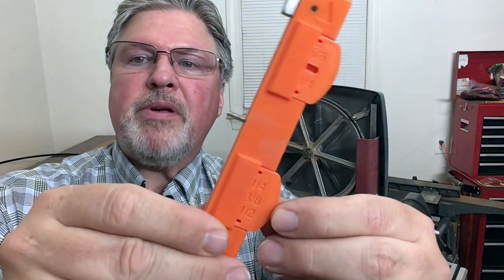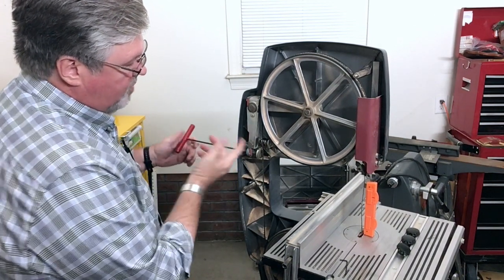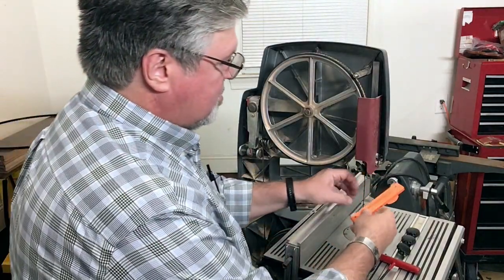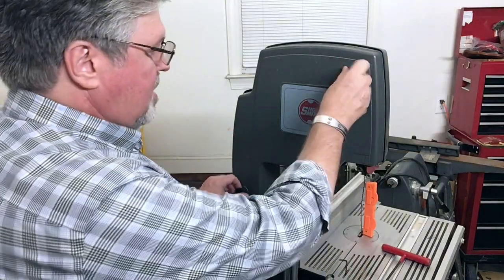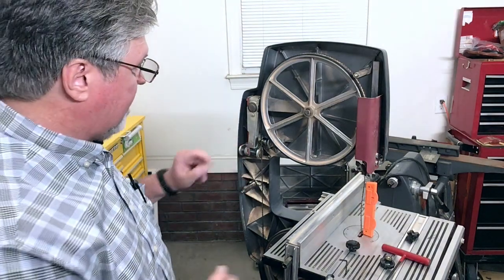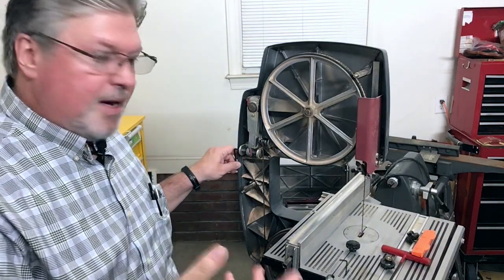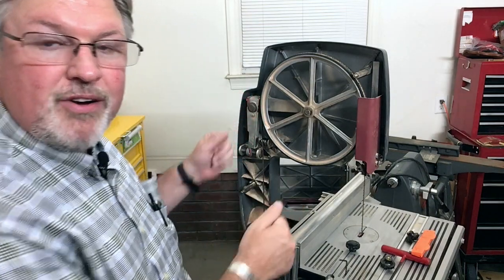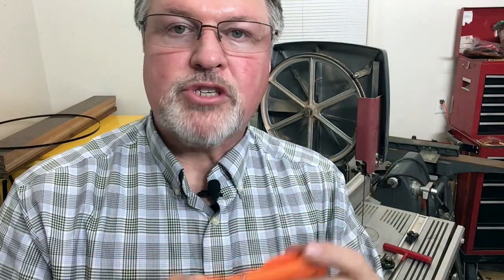EZtension Gauge & Tensioning the Shopsmith Bandsaw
SHOP NOTES: In this video, I talk about the new EZtension bandsaw tension gauge and its use on a Shopsmith Bandsaw. I highly recommend this gauge if you own a non-Shopsmith bandsaw, but if you own a Shopsmith bandsaw you owe it to yourself to watch this video first.

🟢 Please consider joining the 100+ other channel members in supporting the channel and get access to perks